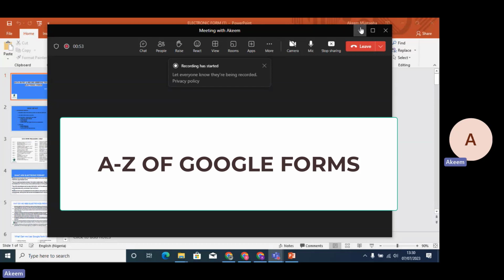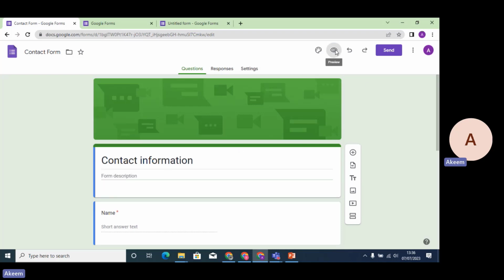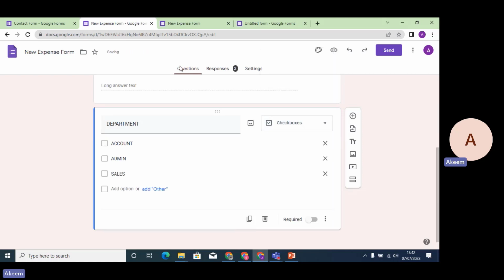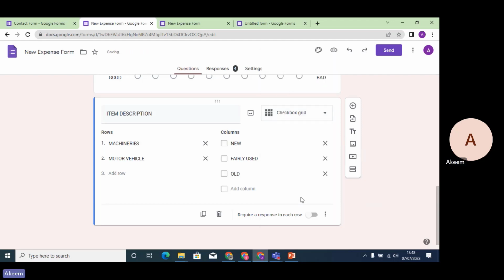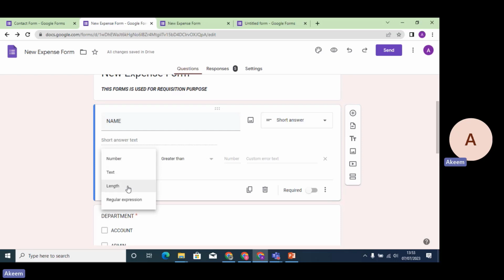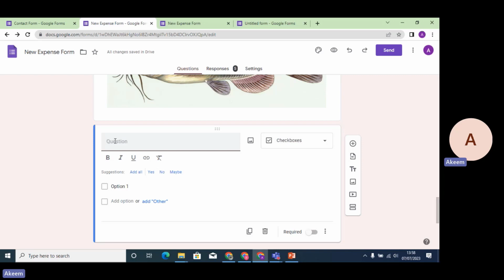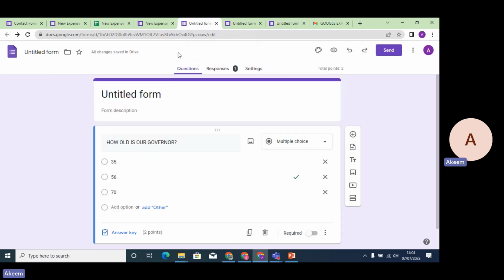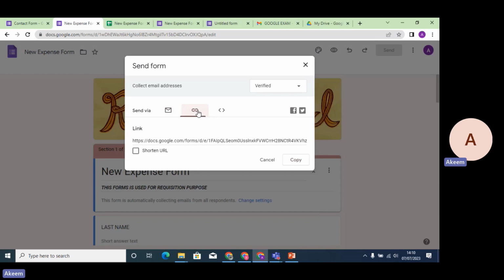A-Z OF GOOGLE FORMS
In this Video, We covered various topics in google forms including
CREATING A NEW FORM USING GOOGLE FORMS
NAMING FORM AND ADDING DESCRIPTIONS USING GOOGLE FORMS
ADDING AND DELETING QUESTIONS IN GOOGLE FORMS
MARKING QUESTION REQUIRED IN GOOGLE FORMS
SHORT ANSWERS AND PARAGRAPH IN GOOGLE FORMS
QUESTIONS WITH MULTIPLE CHOICE, CHECKBOX AND DROPDOWN IN GOOGLE FORMS
QUESTIONS REQUIRING FILE UPLOAD IN GOOGLE FORMS
QUESTIONS WITH LINEAR SCALE, MULTIPLE CHOICE GRID, CHECK BOX GRID IN GOOGLE FORMS
DATE & TIME IN GOOGLE FORMS
RESPONSE VALIDATION IN GOOGLE FORMS
DUPLICATING AND DELETING QUESTIONS
ADDING YOUTUBE VIDEOS
INSERTING IMAGE FROM COMPUTER
INSERTING IMAGE
DIVIDING FORMS INTO SECTIONS IN GOOGLE FORMS
THEMES
ACCEPTING AND BLOCKING RESPONSES
SELECTING AND DOWNLOADING RESPONSES
UNLINKING AND RELINKING SPREADSHEET
PRINTING RESPONSES
DELETING RESPONSES
LIMITING RESPONSES AND RESPONDENT PERMISSSION
PRESENTATION SETTINGS
MAKING QUIZ AND QUIZ SETTINGS
EMAILING FORM TO RESPONDENT
SHARING FORM AS A LINK
ADDING COLLABORATORS IN GOOGLE FORMS